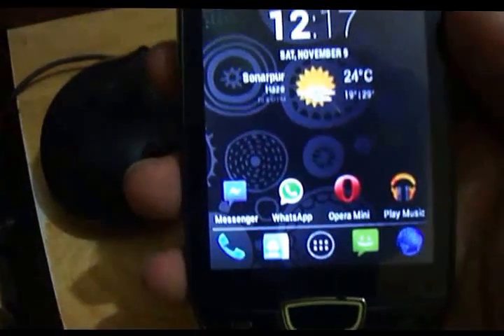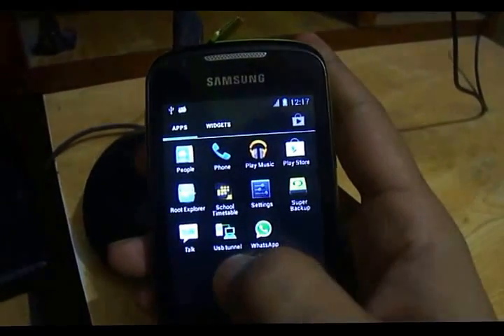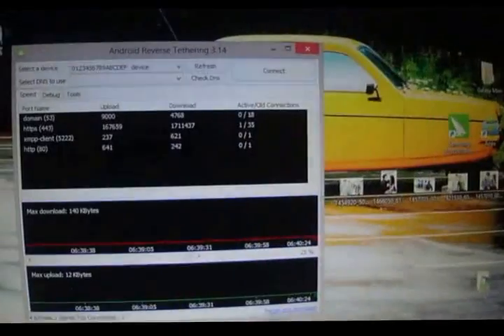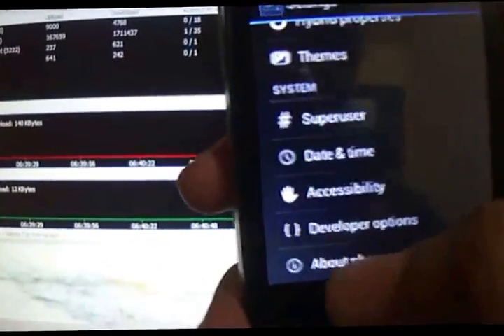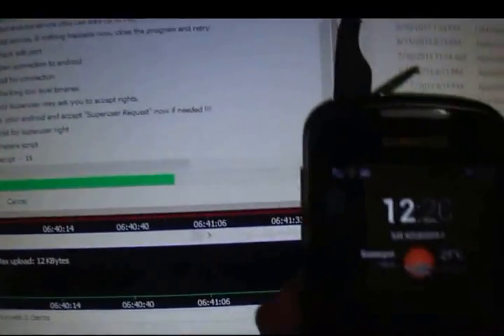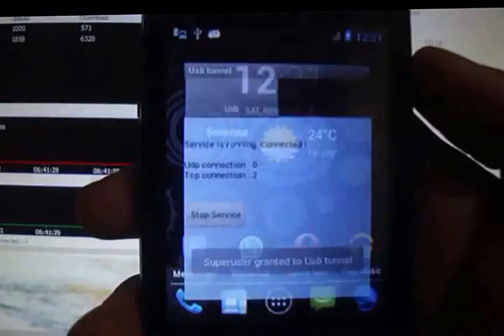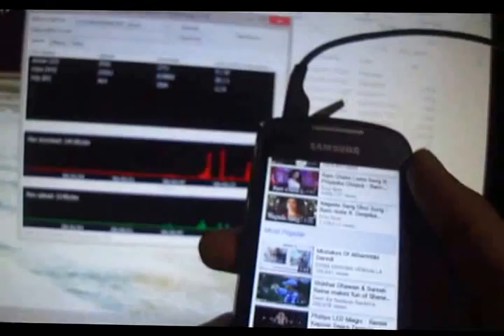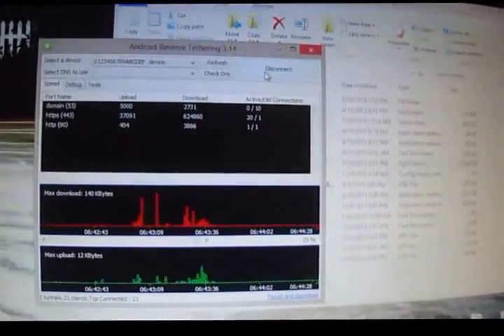Using PC's BROADBAND Internet on Android [WITHOUT WIFI]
This process is valid for all Android devices running JB or higher. It is also valid for all custom and stock ROMs.